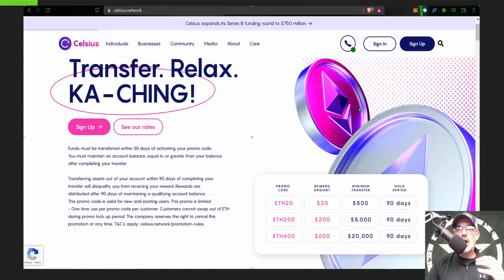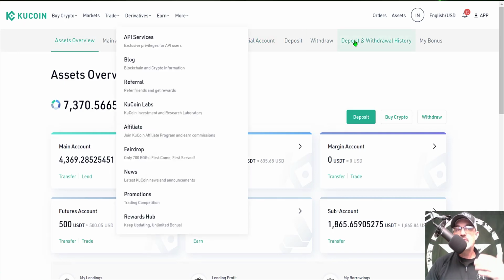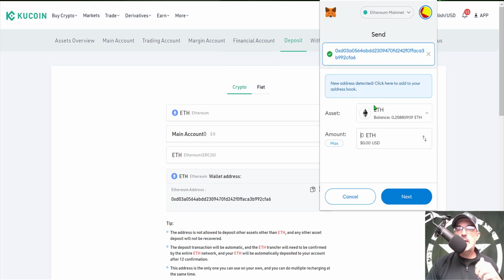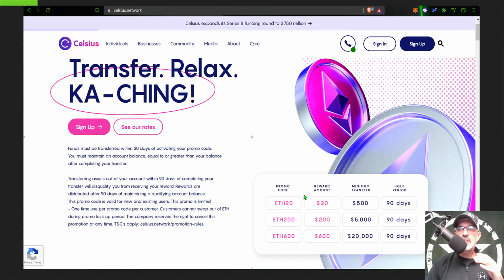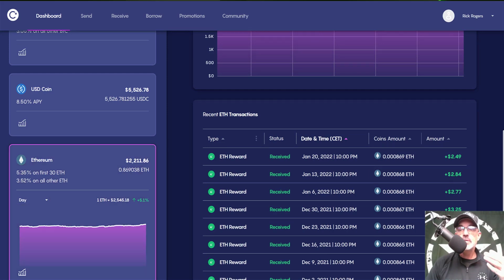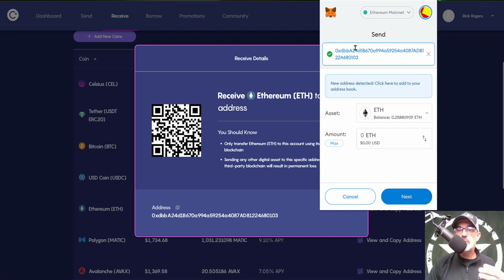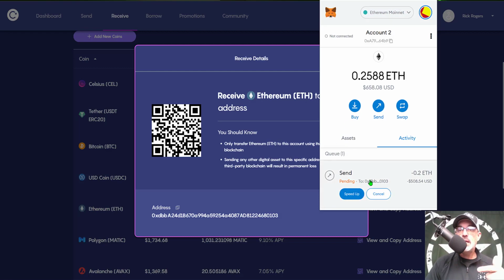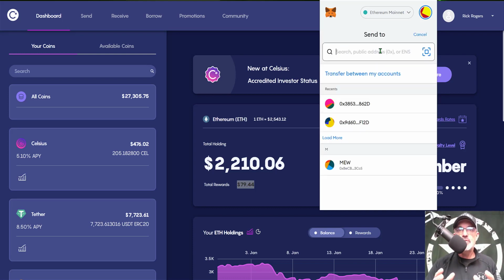Tutorial How to Send ETH Token FROM MetaMask Crypto Wallet & Transfer to Celsius or Exchange Account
Join Celsius Network and earn up to $50 in BTC with your first transfer of $400 or more!

REFFERAL CODE:  1570128bdf